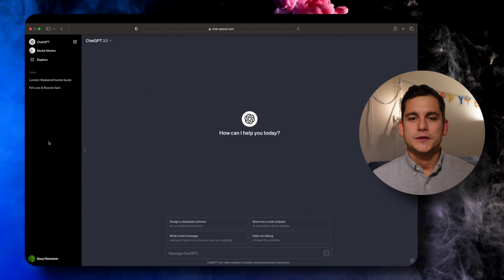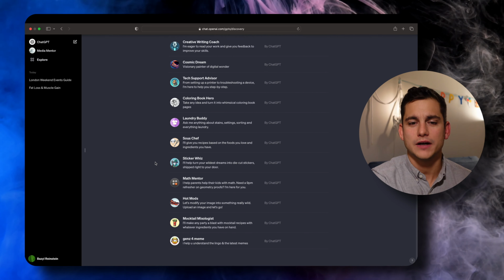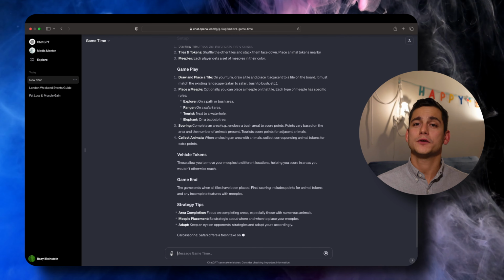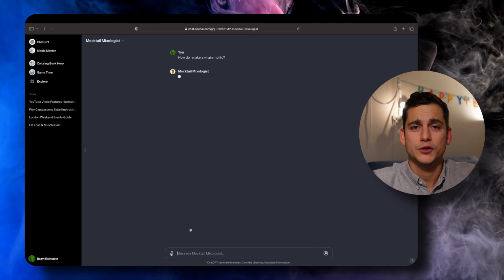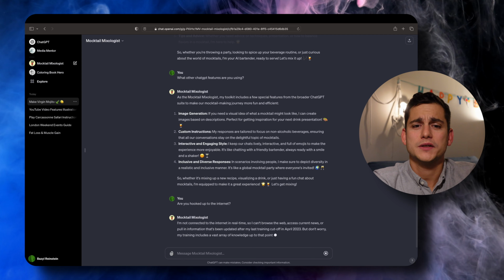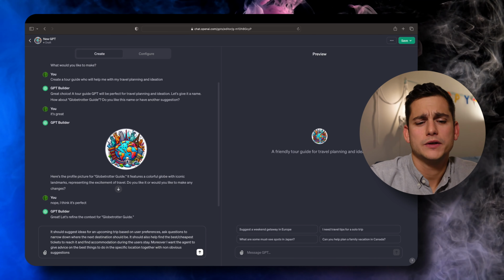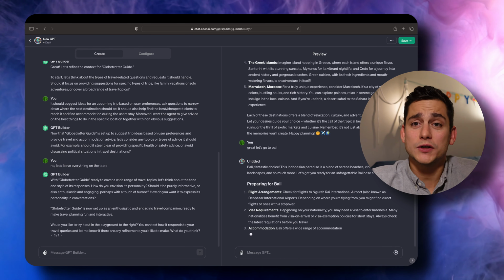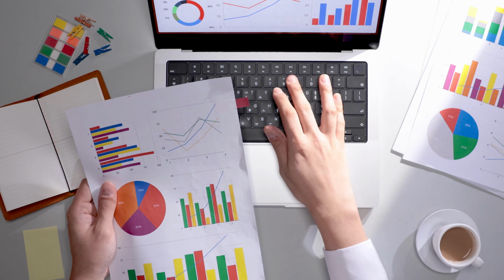You won't believe what my GPT can do!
Today we delve into custom GPTs, showcasing three diverse examples to illustrate their versatility and applications. We demystify the complex mechanics behind these AI models.
I give a tutorial on how to create your own GPT and how to customise it.